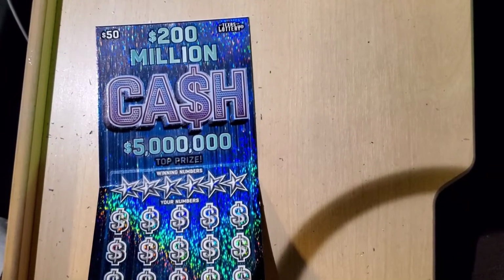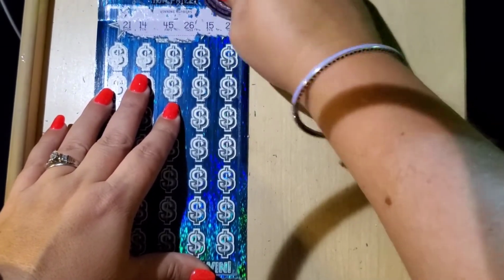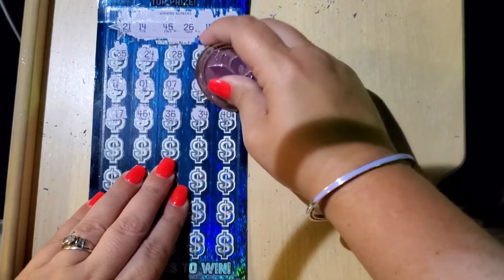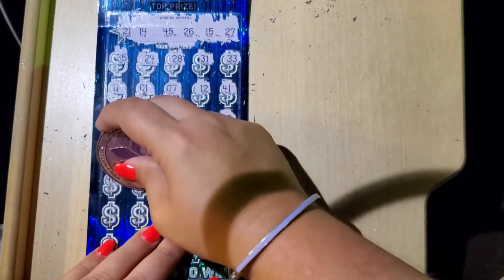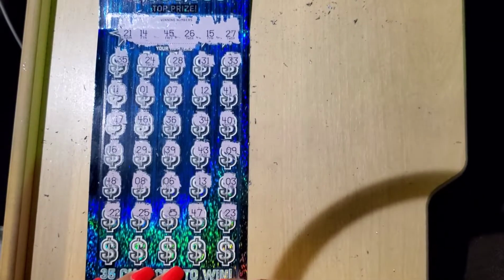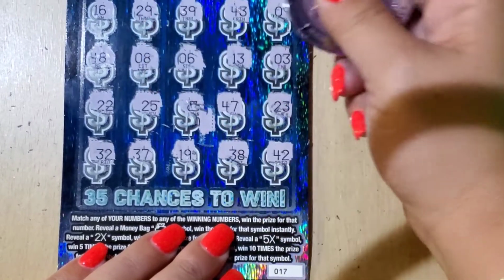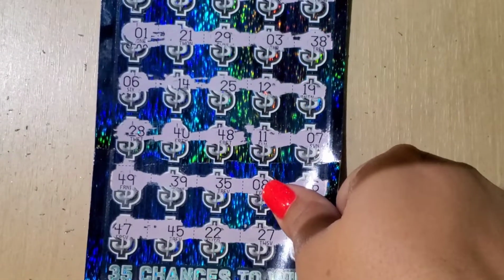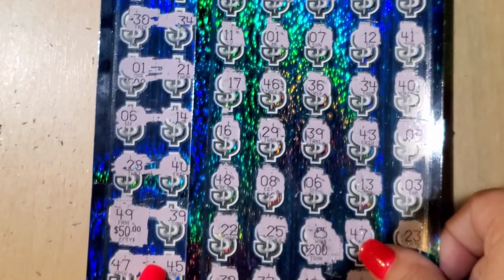💰🤑BOOM! ~Texas Lottery $200 MILLION CA💲H ~PROFIT 🔥😍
Louisiana lottery ticket scratcher. If you decide to play. please play responsibly.

Fan mail with Mrs. Amanda
Mrs Amanda Matlock
Scott, LA 70583

If you send tickets please sign the back. Anything won is yours and your tickets will be returned to you. Please include your email so that I can let you know when I recieved your mail and also let you know what the outcome was and when I returned them to you. I will feature your channel and provide links so that other community members can visit your channel. Providing tickets also helps content for my channel and will be greatly appreciated.

All giveaways as of January 1, 2020 are free to enter. you do not need to be a subscriber( however your support of the channel by subscribing is greatly appreciated). any concerns about Giveaways can be found here;

if you need help with a gambling problem here is a help line number